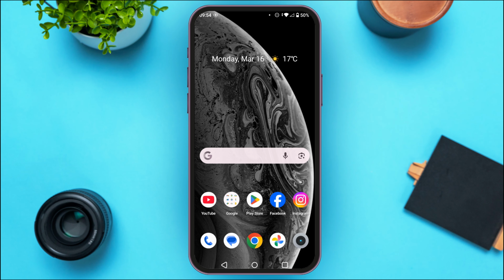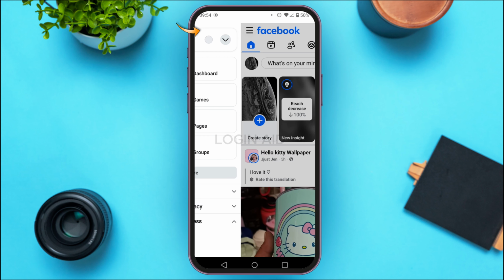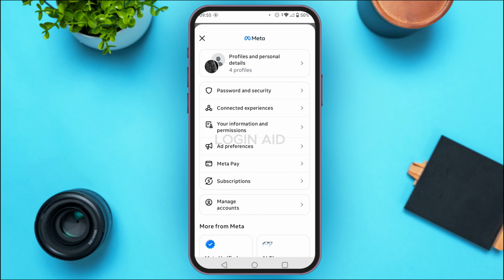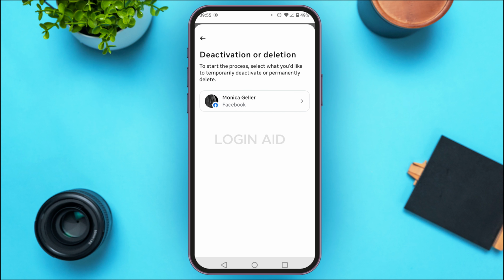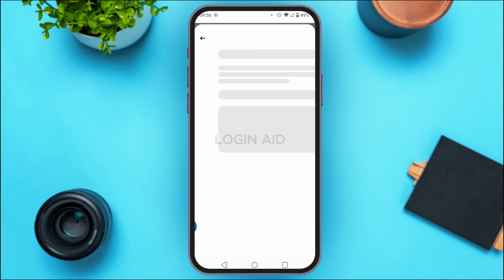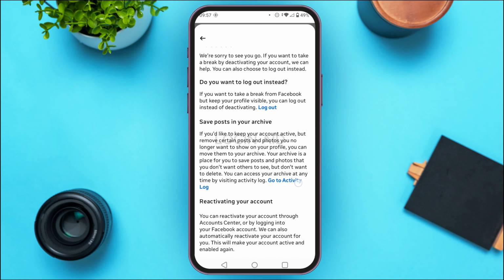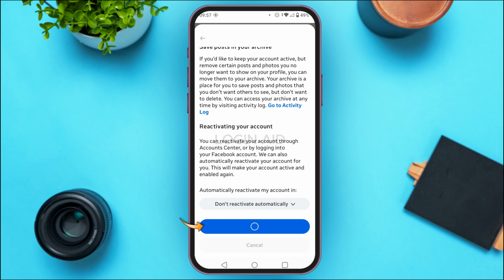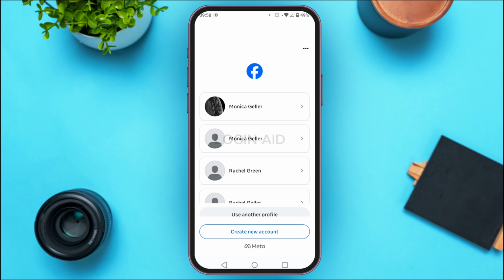How To Create Messenger Account Without Facebook Account | Sign Up For Messenger 2026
How To Create Messenger Account Without Facebook Account | Sign Up For Messenger With Phone Number 2026

This tutorial explains how to sign up for Messenger using just your mobile number on Android and iPhone. Learn how to set up your profile, verify your number, and start messaging without linking a Facebook account. Also discover what to do if the option is not available in your region and alternative methods to access Messenger features.